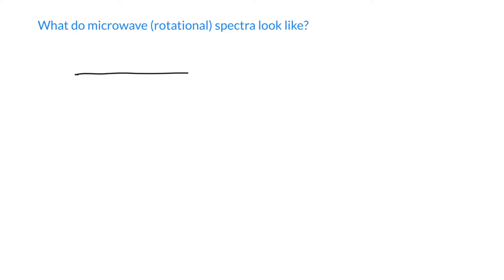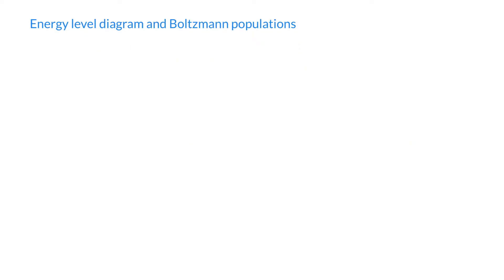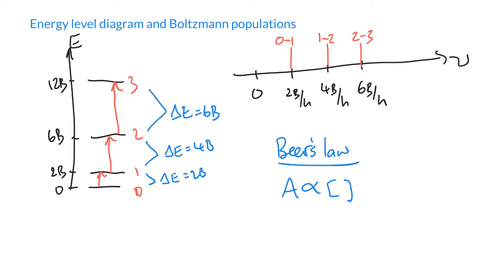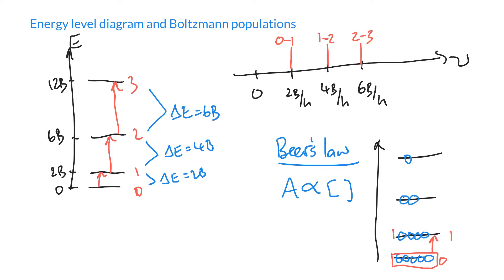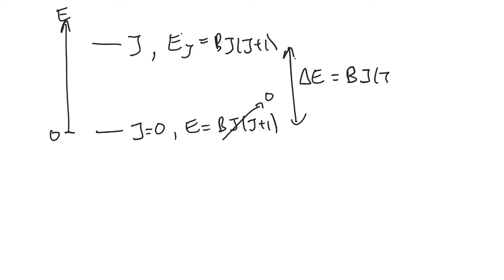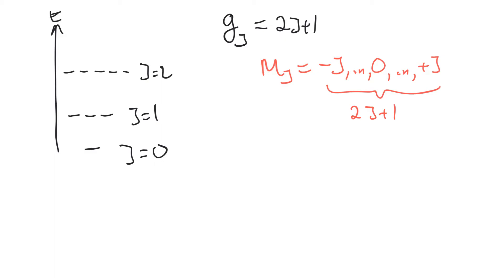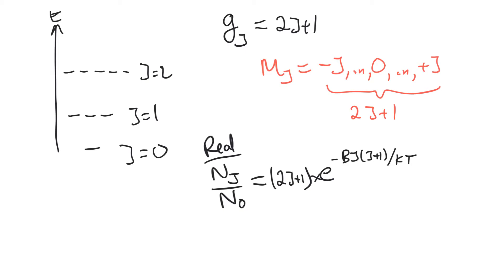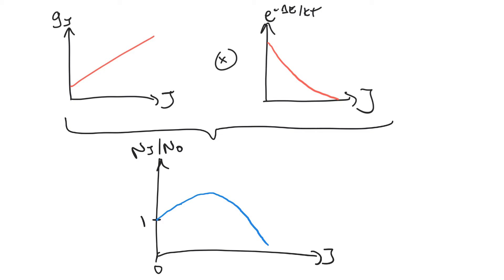The affect of temperature upon the rotational spectrum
We look at how the rotational spectrum is related to the Boltzmann population of the energy levels in the rigid-rotor model.